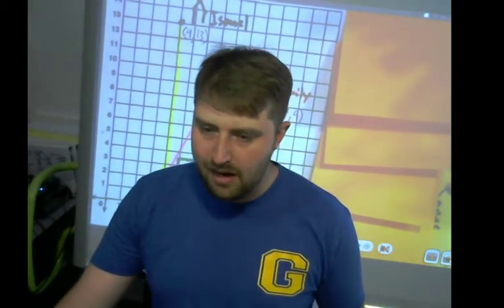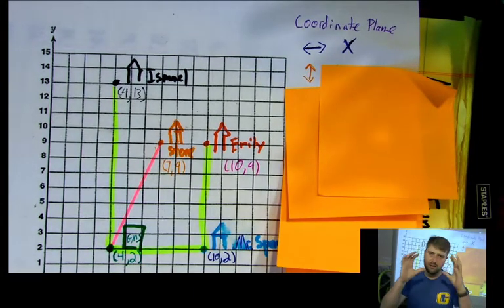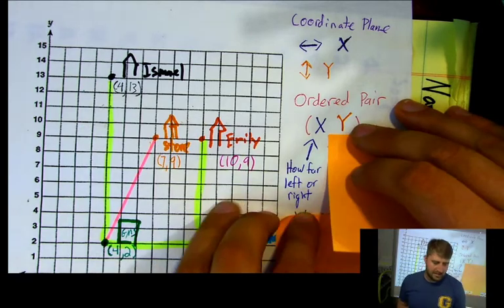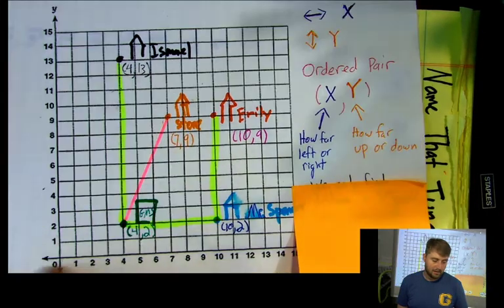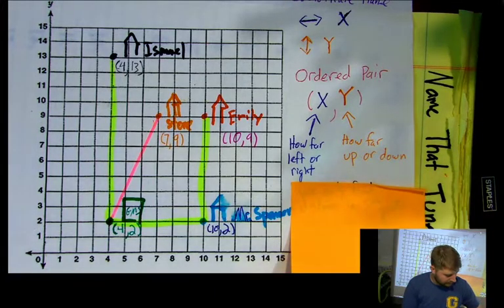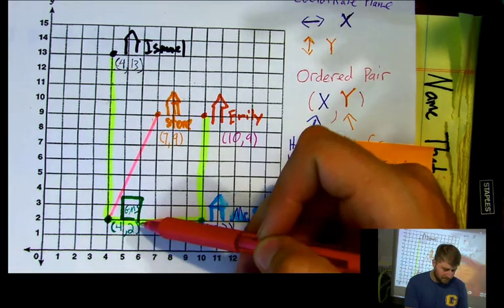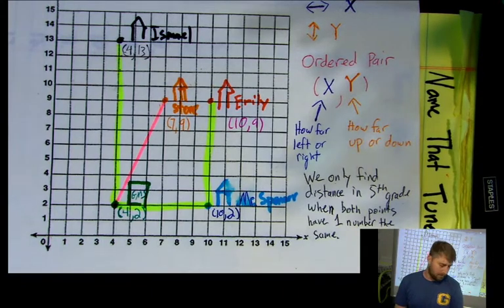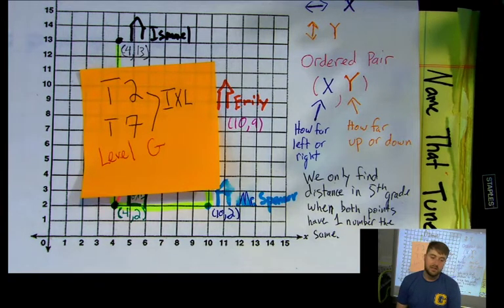04/30 - Today's Recorded Lesson